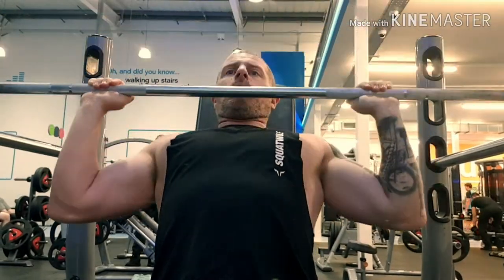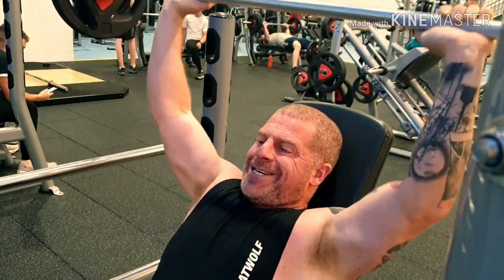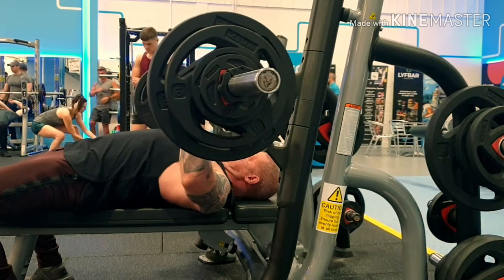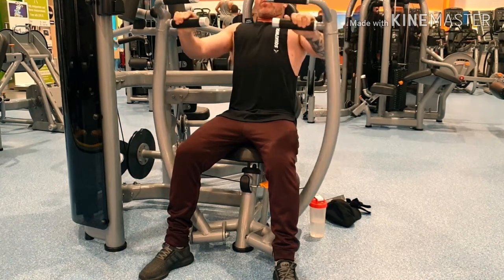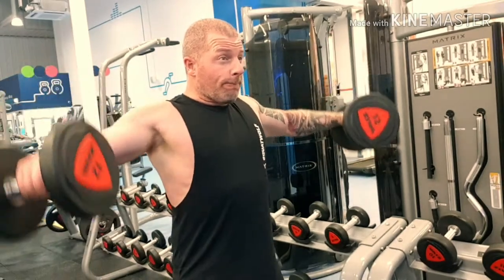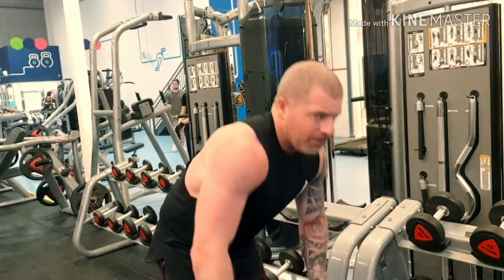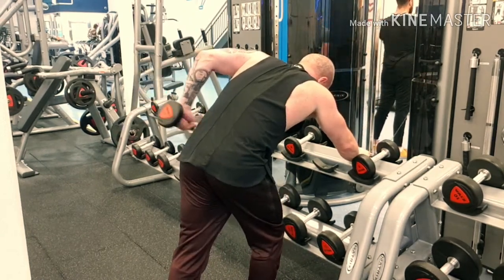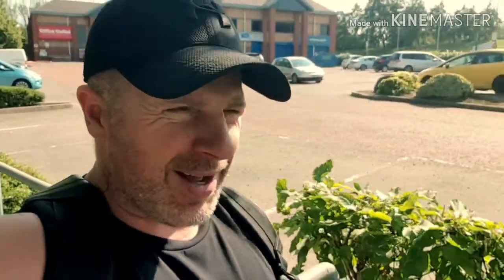PUSH DAY Chest Shoulders Triceps | PUSH DAY FULL WORKOUT | VLOGGING EVERYDAY IN AUGUST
Hello and welcome to Jon Sheppard Fitness today is day 26 in vlogging everyday in August and today it is Push Day in my push, pull, legs programme.
Push Day involves the chest, shoulders and triceps and i will be showing you my Push Day full workout.
So i will be going through my push day workout talking through the push day exercise with you, so then you can try it out yourself.

This is a new series which i will be vlooging everyday in August on my road to Bodypower 2020.
Everyday i will be vlogging a new video this month in August, so thats 31 days, 31 videos of me videoing workouts, fitness tips, lifestyle vlogs, product reviews, clothing hauls, meal plans and much more.

At the moment i am in a bulking phase so there will also be information about that as well and also probably a daily moan HAHA.

Link to the series is down below also my Road to Bodypower 2020 series aswell.

THANKS

JON SHEPPARD FITNESS

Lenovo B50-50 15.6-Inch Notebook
Panasonic Lumix DMC-TZ80 Digital Camera
Samsung S8 Mobile
Camera Tripod
Joby GorillaPod Tripod
Joby MobilePod Tripod

PRODUCTS I USE FOR GYM AND COOKING

Optimum Nutrition Gold Standard Whey
Optimum Nutrition Gold Standard Pre Workout
Optimum Nutrition Micronised Creatine Powder
Optimum Nutrition Gold Standard BCAA Powder
Optimum Nutrition Amino Energy
FitBit Watch
Body Fat Scales
Blender NutriBullet
Slow Cooker
Food scales
Cooking Pans

This helps me keep the channel running. Thank You